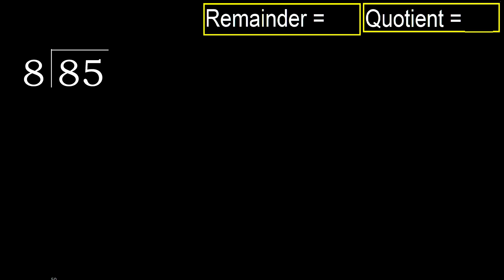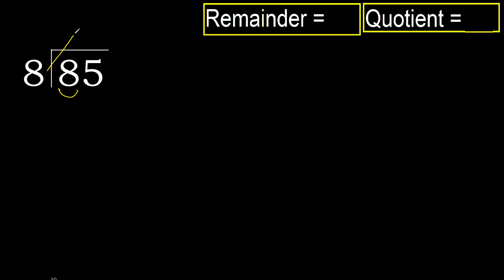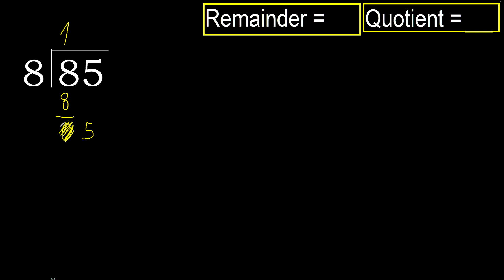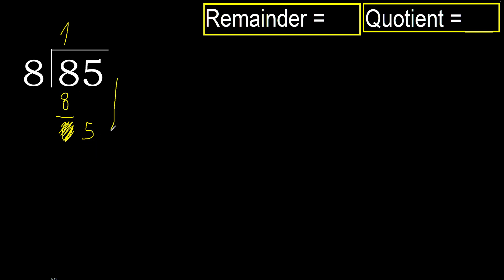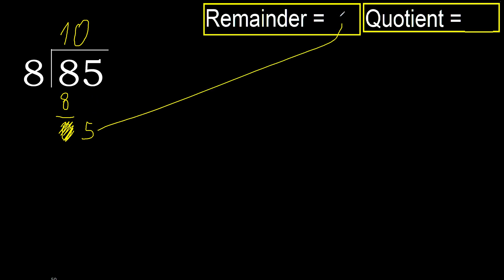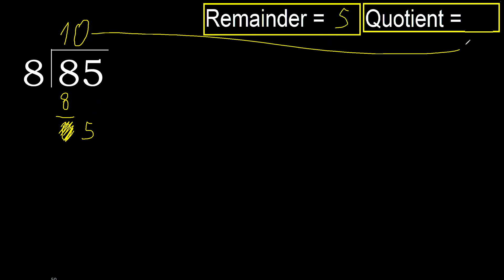Divide 85 by 8 . remainder , quotient . Division with 1 Digit Divisors . Long Division . How to do